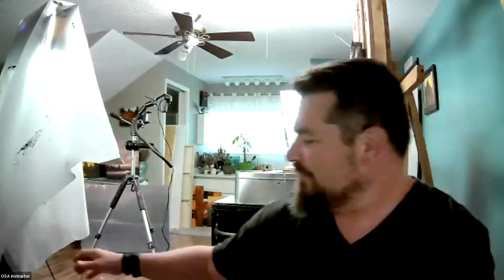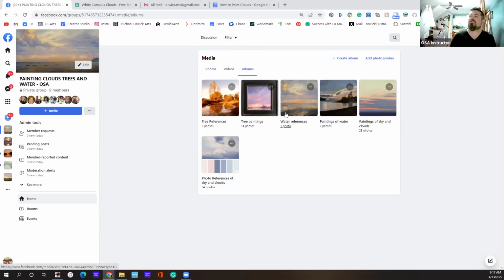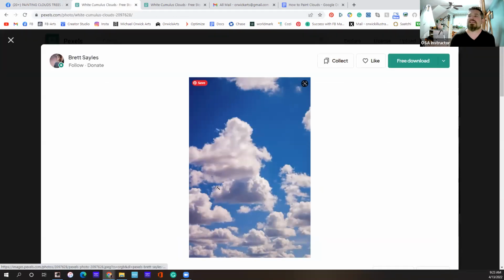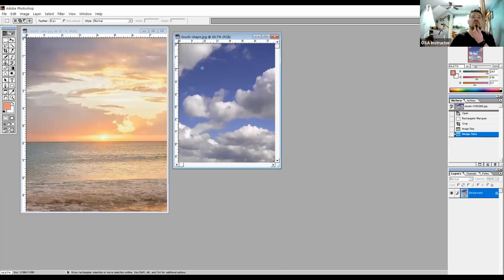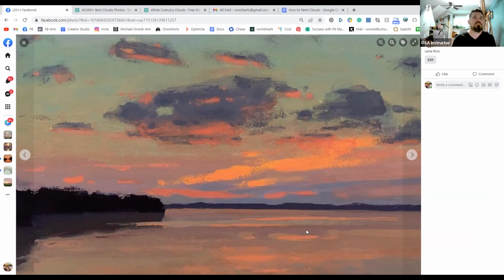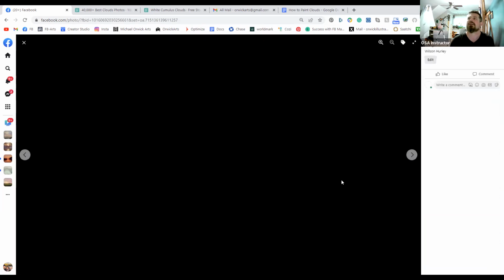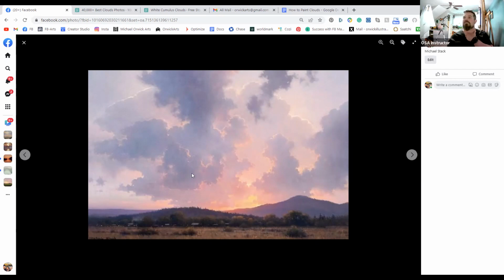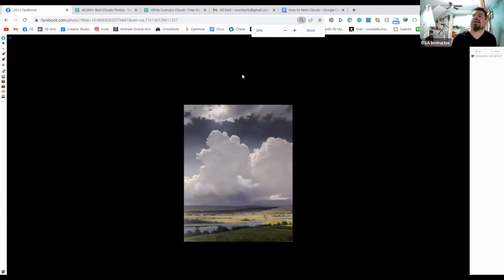Painting Clouds - Class 1 part 1 (of 3)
Online -  Painting Clouds Trees and Water in oils and acrylics
Instructor Michael Orwick

Cover image by Charles Harold Davis, "Clouds After Storm" (1900)

How do we make our clouds feel soft and aloft and our rocks strong and grounded?
How do we give our trees life and character?

In this class, we are going to discover about painting Transient Forms in clouds and water.

How to get beyond all the details by using design to work with nature's movement and flow.

How to use light and color and different types of brush strokes to give our paintings character and gesture.

How to identify the nature of the light, the overall key of your painting, and the overall theme so you can wisely choose the colors your painting needs.

Ways of developing and dealing with soft and lost edges, and hard edges for highlights and dark accents.

How to wisely use Negative Space to create the illusion of detail.

Get these fundamentals right, and most of the hard work is done. You'll be free to add your own creativity without compromising the sense of realism.

“Every mark you make on the canvas must be done with the intention of improving the painting as a whole. This runs true for clouds, trees, rocks, water, people, edges, colors, shadows, or any part of the whole.”  - D Scott